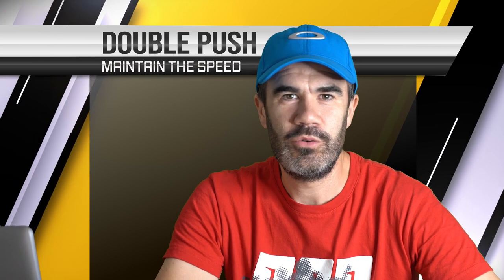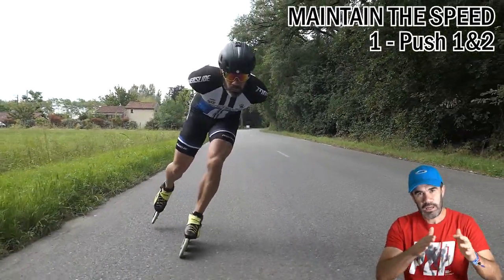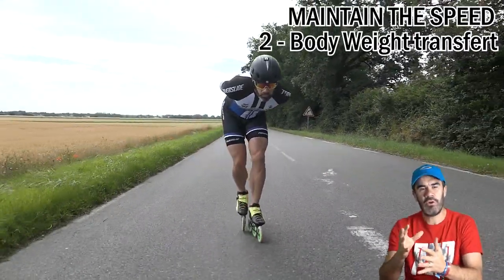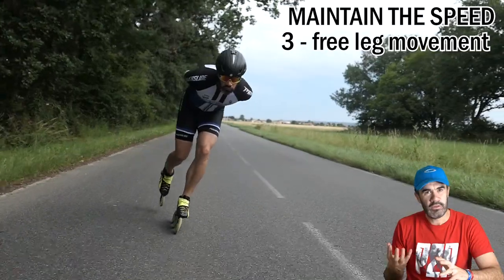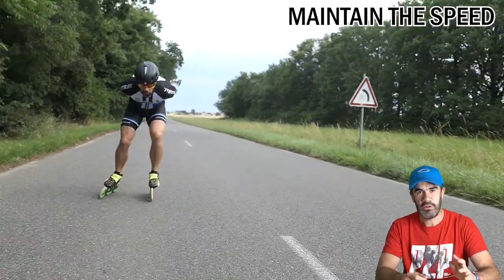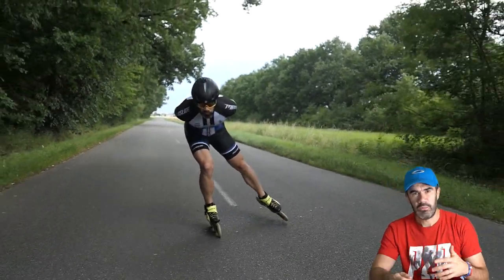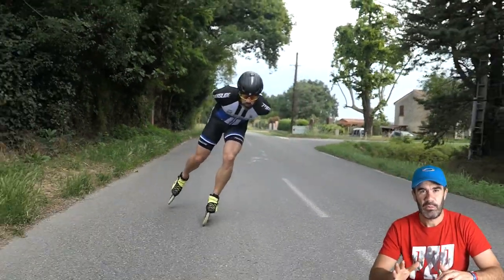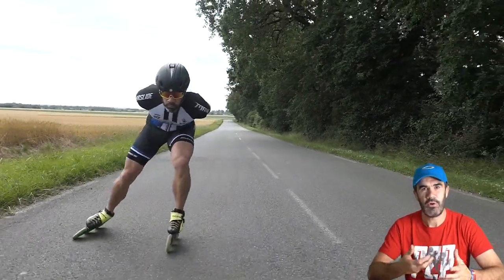double push: how to maintain speed on inline speed skating (pascal briand vlog 282)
Doing the double push is a complex movement. One of the idea behind it is to maintain your speed during the movement. In this video i explain you 3 points to focus that help you to generate or maintain speed. Joey Mantia and Nolan Beddiad or Felix Rijhnen or even Bart  swing are expert in this now. Double push is a great technique to go fast and save energy and will help you to brake you record in next bmw berlin inline marathon.
If you haven't seen my first video about double push i suggest you go check my vlog 259.
thanks to @target _sports_analysis for the little graphic on one of the sequence or the free leg.

Pascal